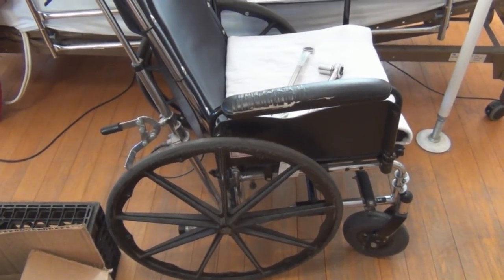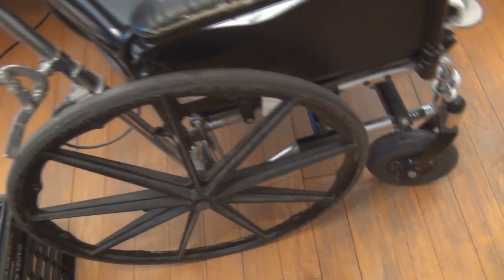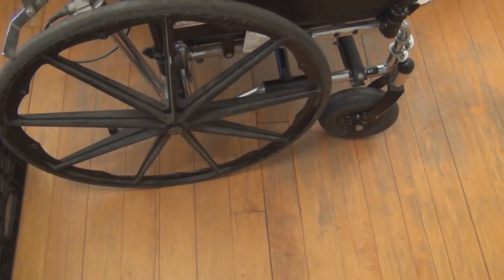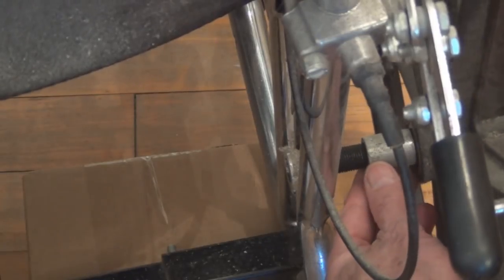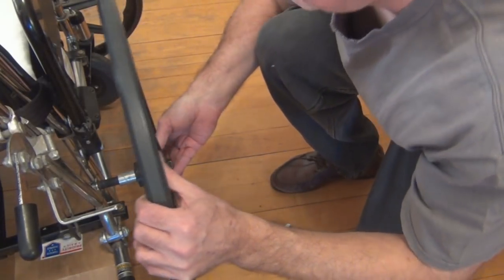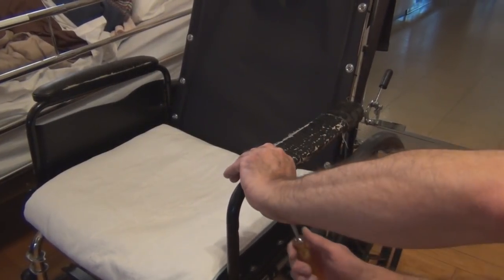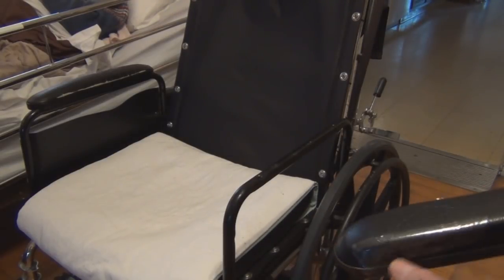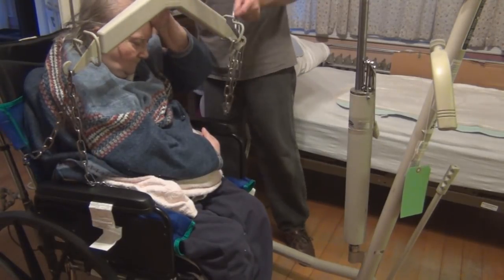How to replace Wheelchair Wheels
I purchased new wheels for my mothers wheelchair to replace the original wheels which were very worn.  I also replace the worn arm rests.
Amazon UK